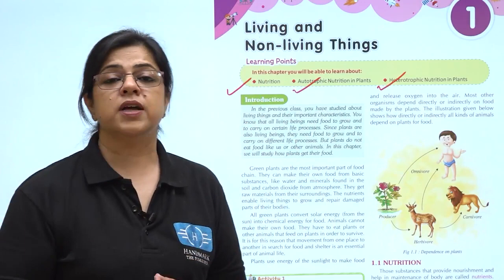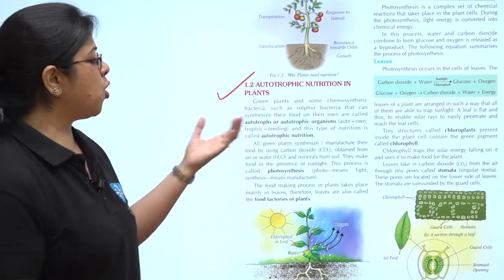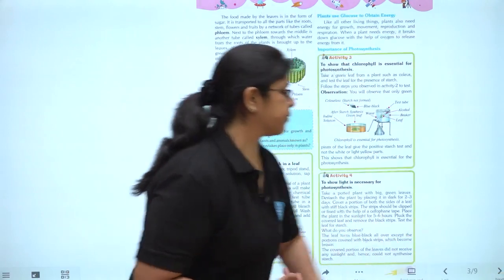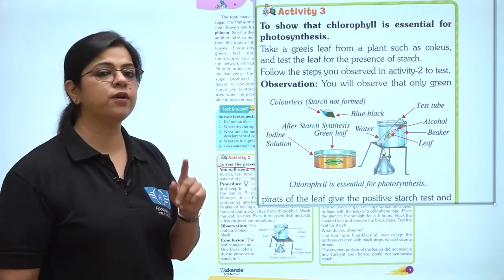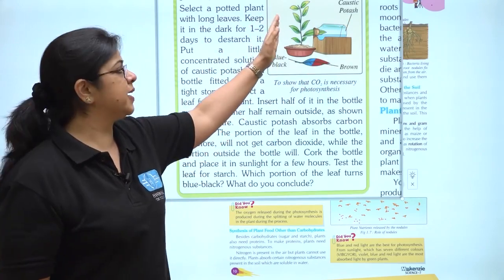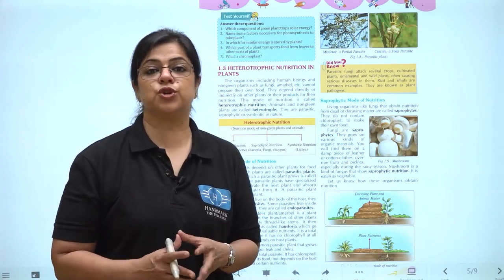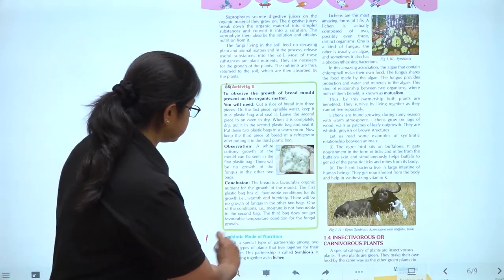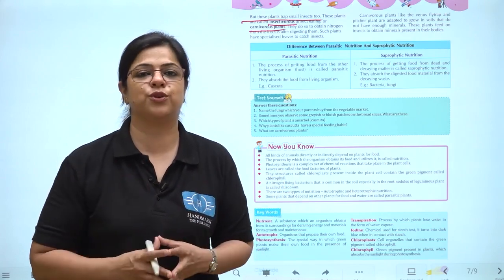Ch 1 Living And Non Living Things